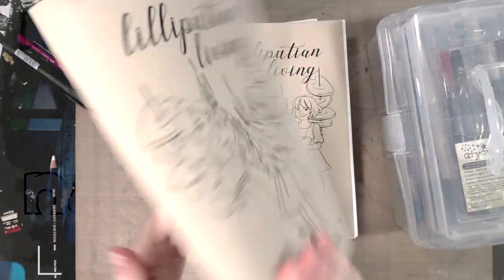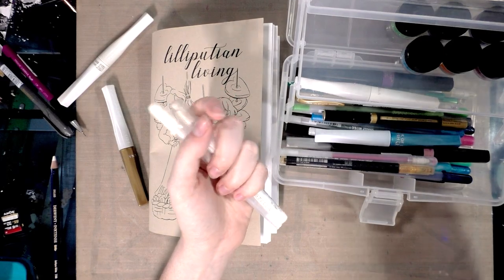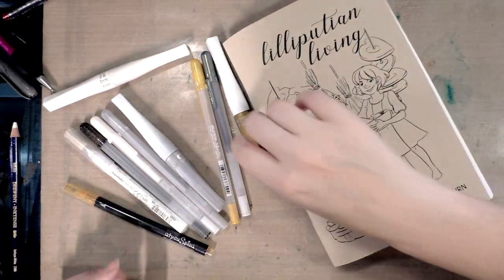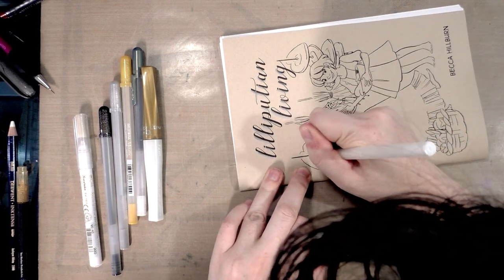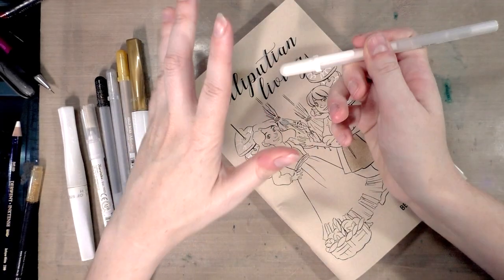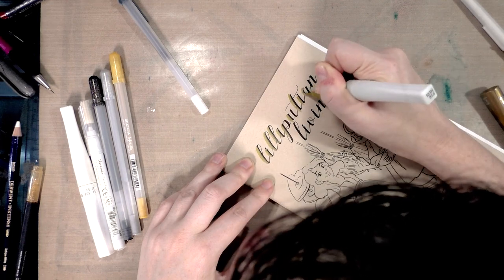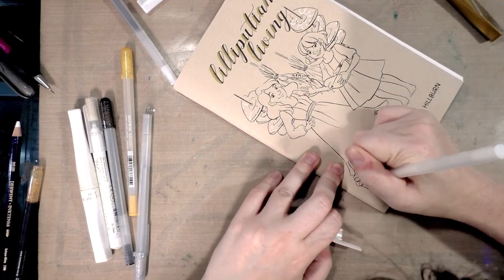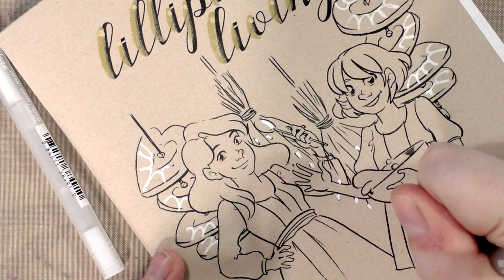✨Making Your Minicomics Special✨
Note:  This is an older video- Lilliputian Living Volume 2 is now in progress!  You can purchase Volume 1 and Volume 2, as well as my many other minis, from any convention where I'm tabling!

Materials for Making Minicomics At Home:
Recommended Printer: HP Laserjet Pro M254dw
Copy Paper
Kraft Paper
Or colored cover stock, your choice.  I recommend
Neenah Astrobrights
Long Arm Stapler
Bone Folder
Sakura Gelly Roll Pens
Kuretake Wink of Stella

Database of Problems, Rolodex of Lies